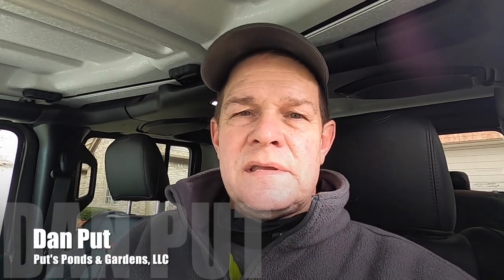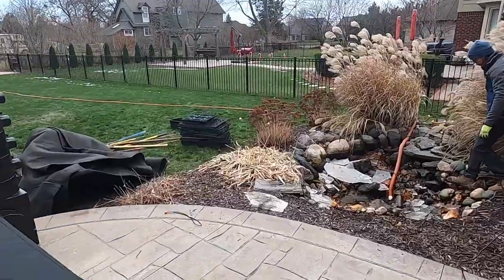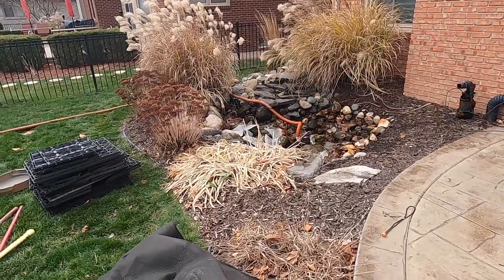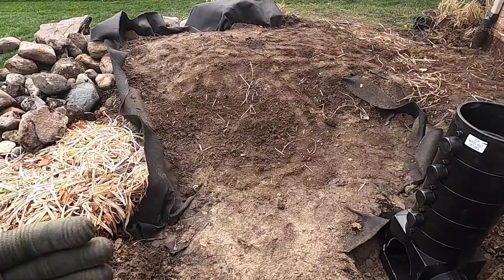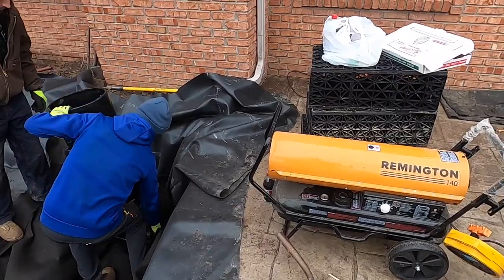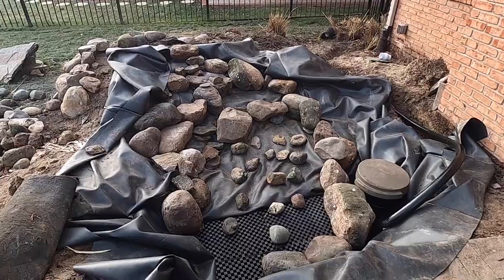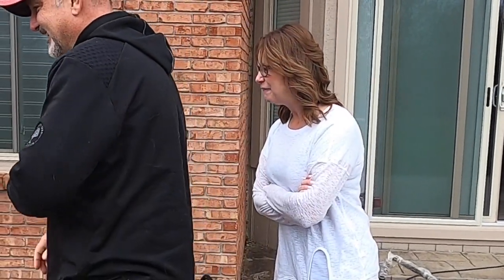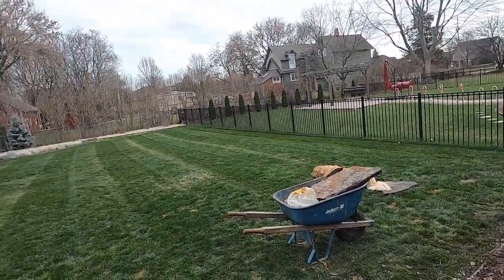Small Landscape Waterfall | How to convert a pond into a Pondless Waterfall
small LANDSCAPE WATERFALL | How to build a Pondless Waterfall

This is the PERFECT manageable sized waterfall to fit into a small spaced yard landscape or small frontward garden bed! Our pondless waterfall provides all the sights and sounds of a larger water feature in a tiny package! Check out this beautiful cascading garden water feature with a stream we created in Macomb Twp, MI

If you're in South East MI and would like to learn more about how much a water feature costs for your landscape, click on this link for our Put's Ponds & Gardens Idea Book and Pricing guide.